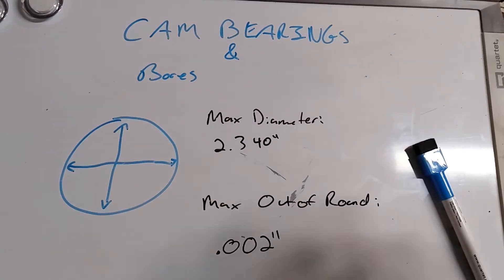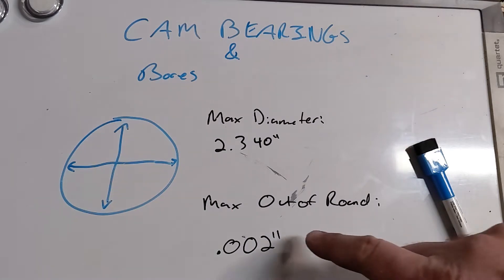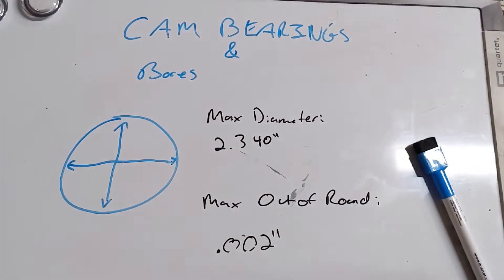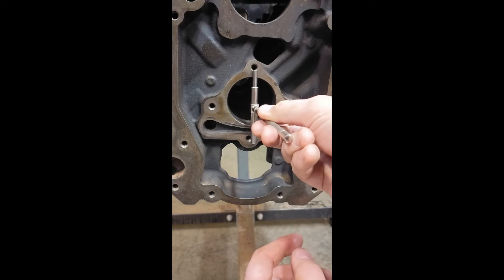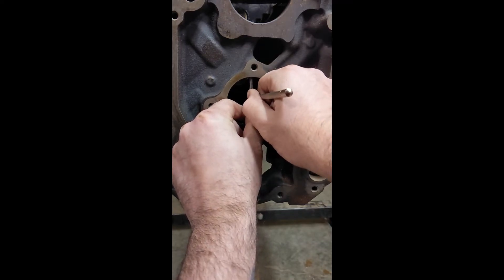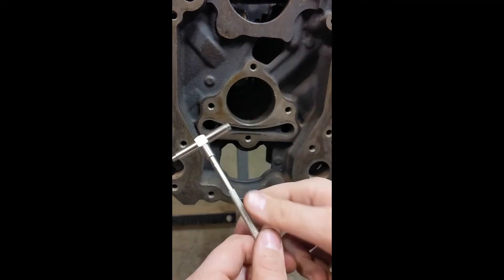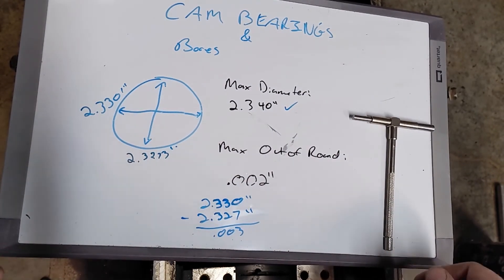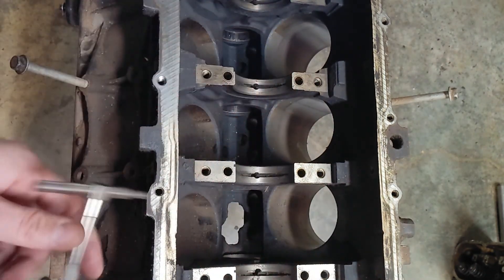Cam bearing inspection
Checking cam bearing bores with a telescopic gauge.